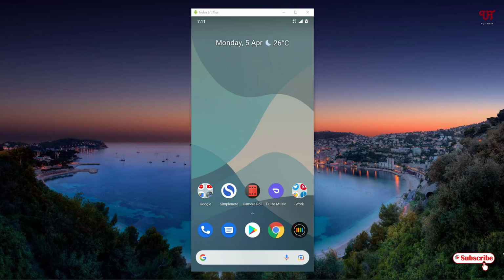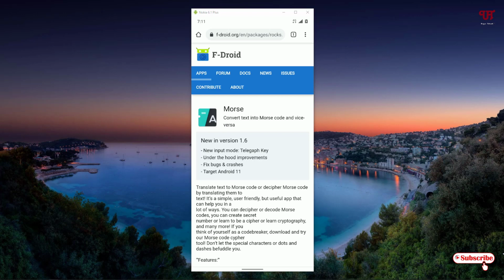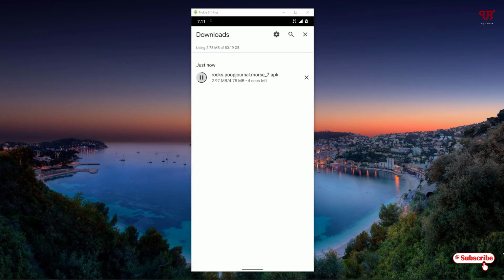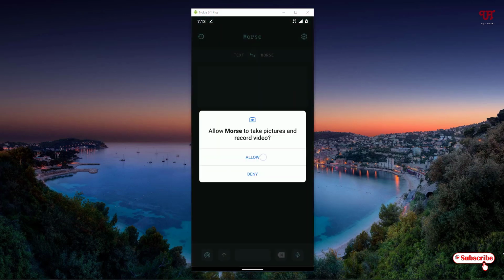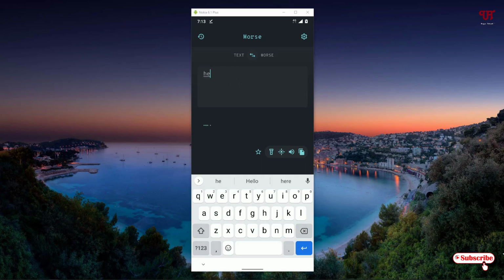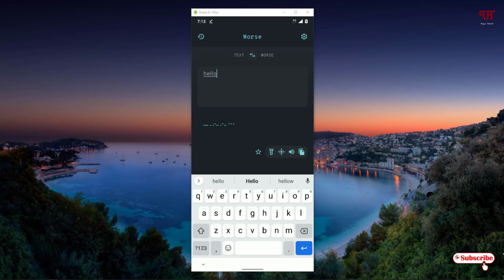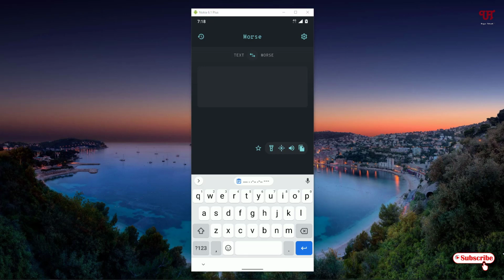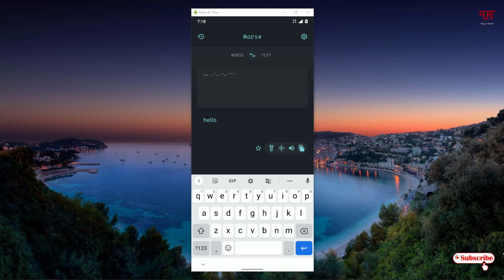How to convert any Word into Unreadable Word in Android Smartphones ?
This video tutorial is all about How to convert any Word into Unreadable Word in Android Smartphones.